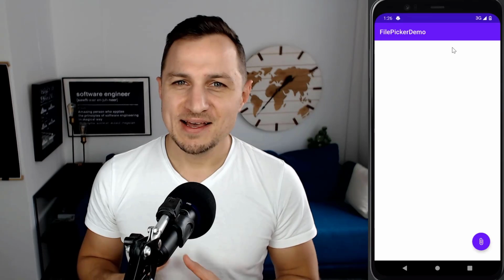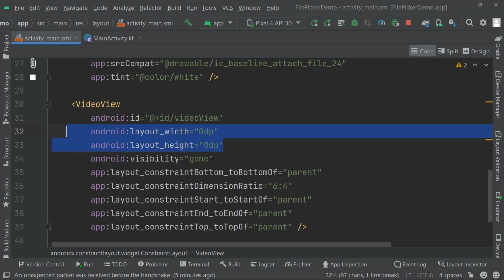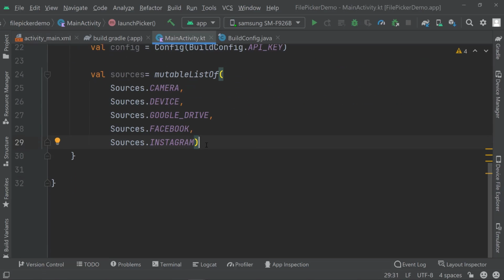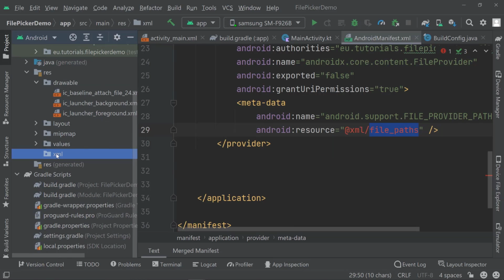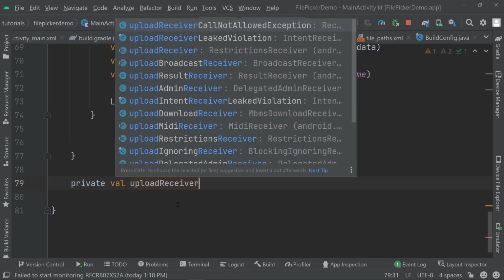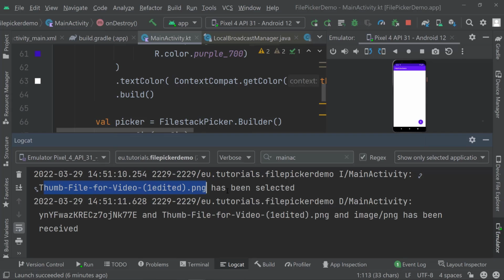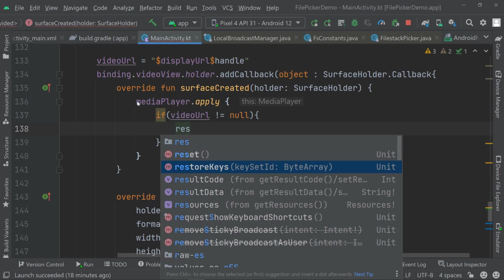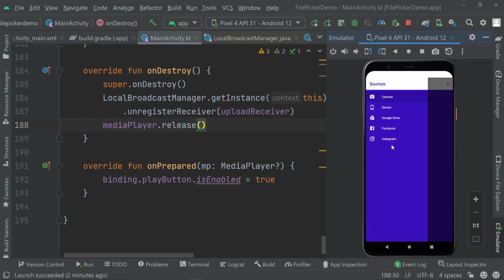THIS is HOW you can SELECT FILES using KOTLIN - Android - FILE PICKER - FILE MANAGER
Need a FILE MANAGER for your ANDROID KOTLIN App? Want it to be able to not only select MULTIPLE FILES AT ONCE but also virtually ANY FILE TYPE? Let me tell you about FILESTACK then!
A Simple file uploader & powerful API to upload, transform & deliver any file into your app. Learn how to build a File management app in 30 MINUTES!

So what is the Filestack File Uploader & File Upload API?
Filestack is a set of tools and powerful APIs that allow you to upload, transform and deliver content easily. Our beautiful UI integrations provide great experiences to your users and our powerful APIs let you quickly and seamlessly oversee all your file management needs. Filestack’s scalable infrastructure powers billions of uploads, transformations, and downloads every month providing great performance to users anywhere in the world.

Here’s what the #1 developer service for content can do for your business.

UPLOAD
Get user content from anywhere and dramatically improve any file or video upload with a powerful, easy to use API. Uploads, URL ingestion and iOS/Android device integration are all made fast and easy via the #1 developer service for uploads.

TRANSFORM
Prepare content to be just right. Easily transform, convert and optimize images, files and videos right on the network-before it even arrives in your app.

DELIVER
Content in Context. Prepare responsive audio, video, image and document files to be delivered fast, optimized and secure, powered by the Filestack CDN. Easily display content inside your application with the Filestack embeddable viewer.

#1 Developer Service for File Uploads
Get user content from anywhere and improve file and video upload with a powerful, easy to use API.

 · Beautiful UI with over 20 integrated sources
 · Uploads that are 100X more reliable with our Content Ingestion Network (CIN)
 · Secure transfer to handle the most sensitive files

Plenty of Documentation and Tutorials. Not only does Filestack have our amazing tutorial to help you get going with them, but also an extensive documentation and many more incredibly well put together tutorials!

Other than that, check out the VIDEO to learn how YOU can also have your very own File Picker app with Android in Android Studio.

And we promise to create more cool content for you!